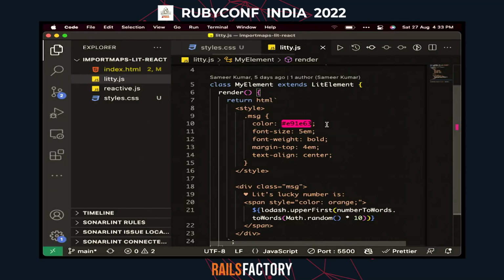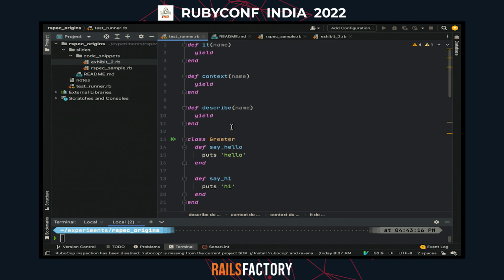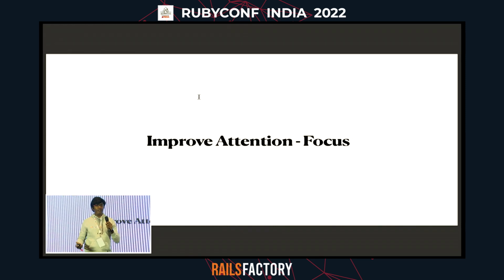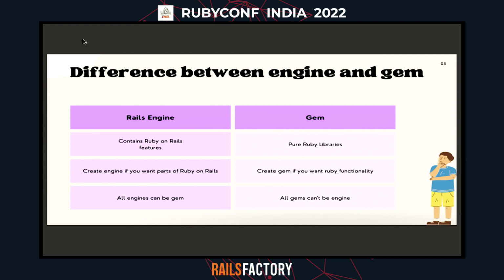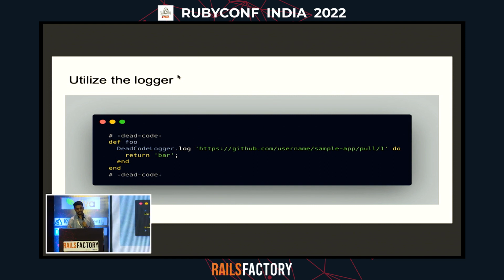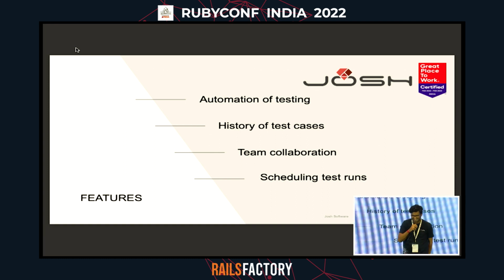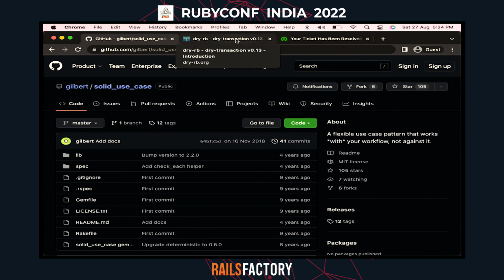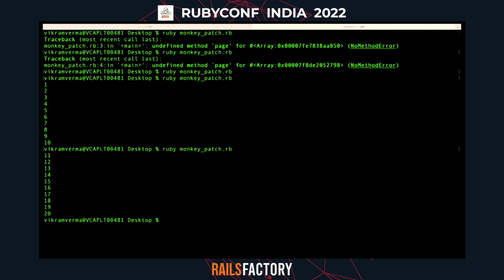RUBYCONF INDIA | 2022 | Flash Talks